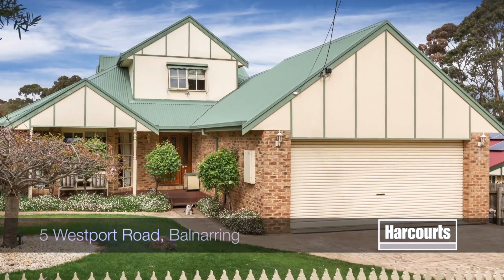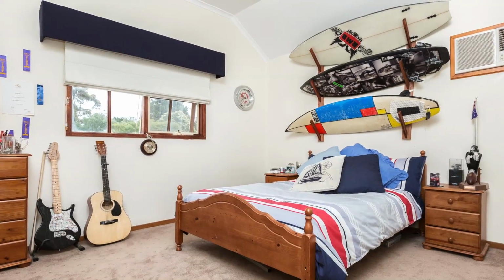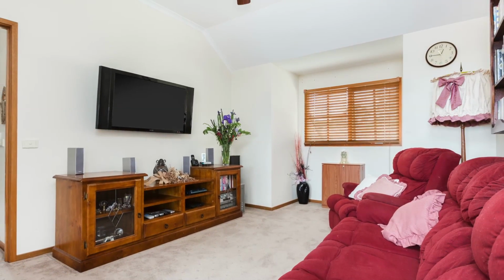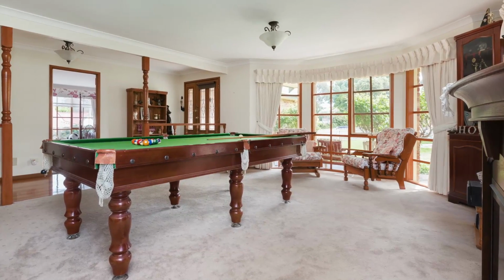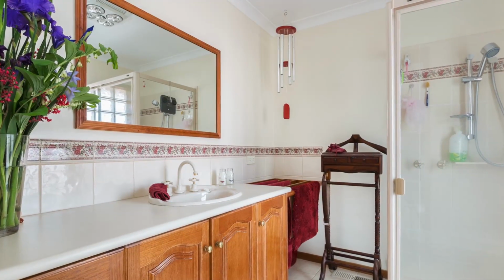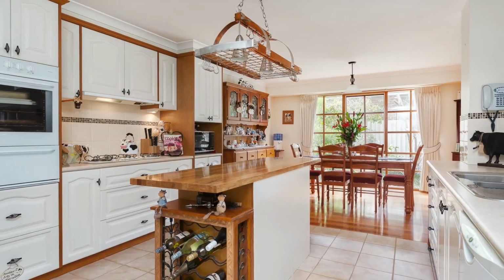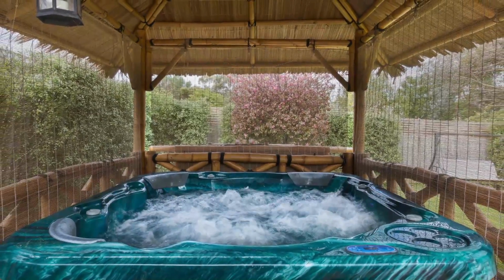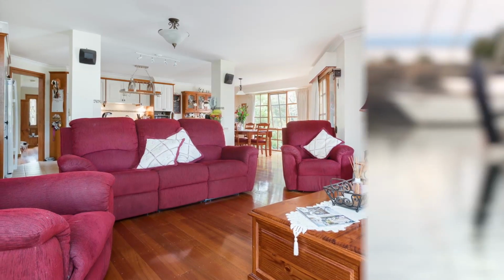OpenHouseTours video for 5 Westport Road, Balnarring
Open House Video Tour for 5 Westport Road, Balnarring -  Presented by Tim Hughes and Andrea Hannah, Hastings Harcourts.

The leaders of Hastings Real Estate.